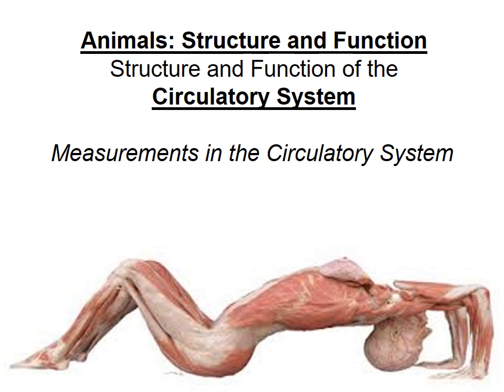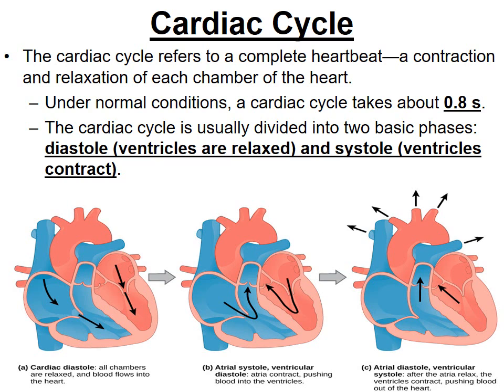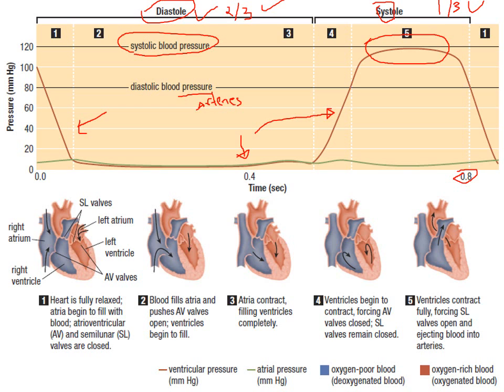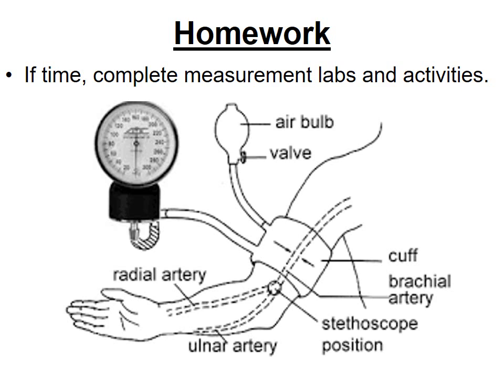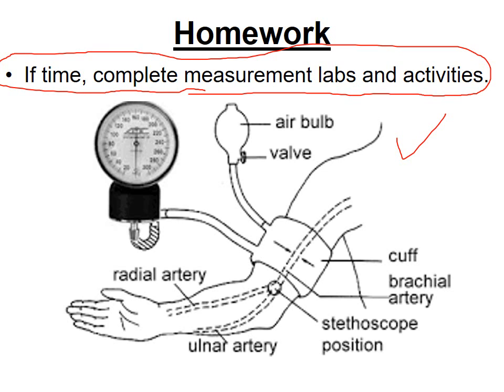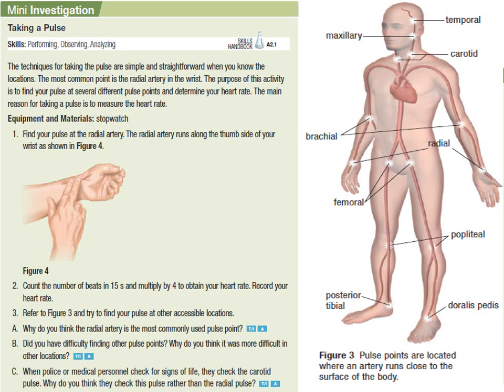circulatory system part 2